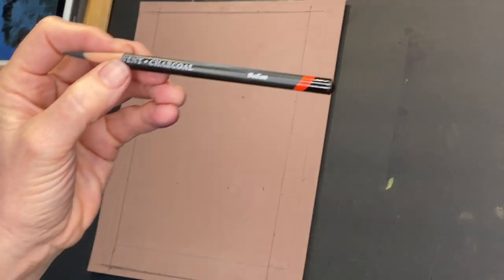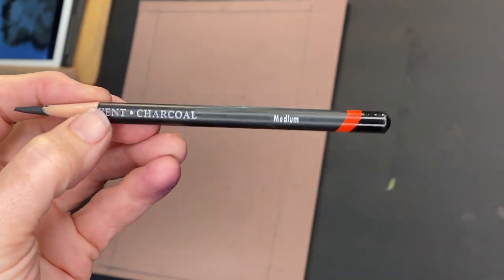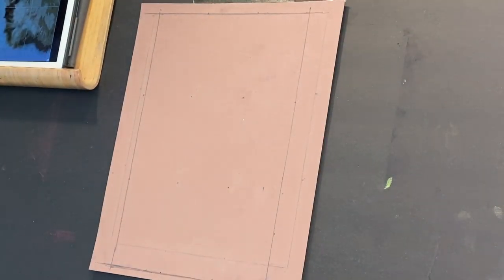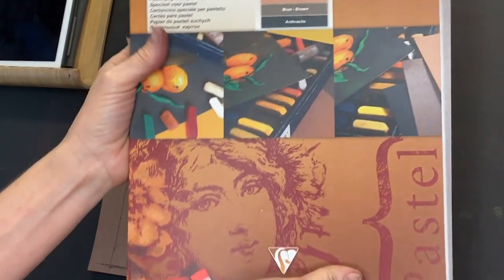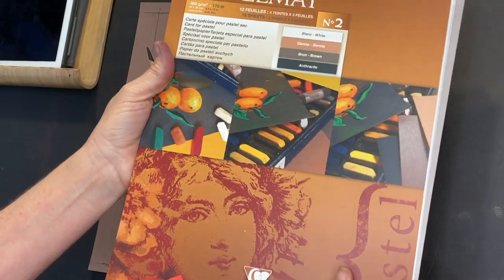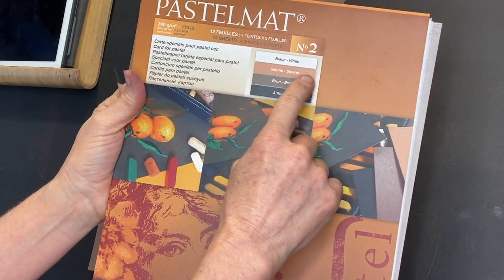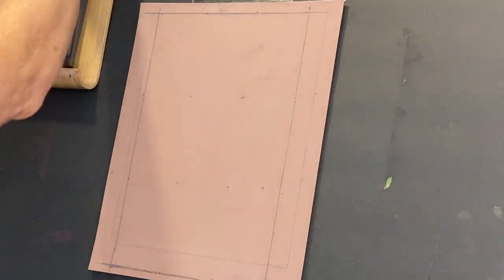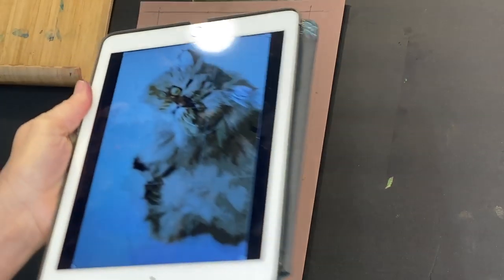Sweet Kitty / Pastel Painting Tutorial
Cats just make people HAPPY! Join me in this pastel painting tutorial where I paint an adorable kitty. At least we have art to keep us at peace!!
For the Monet Cafe' Artist Series Bracelet:

▽ Monet Cafe' Artists Bracelets (from Etsy Store)👇